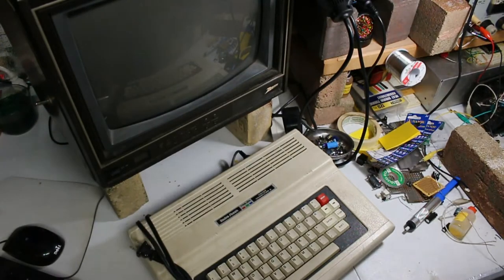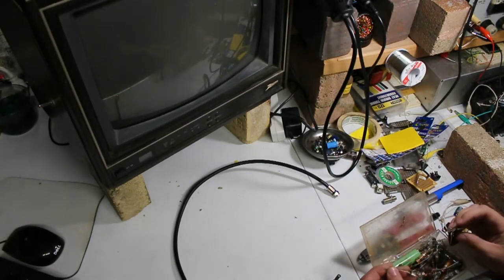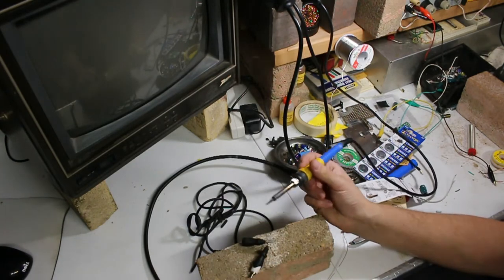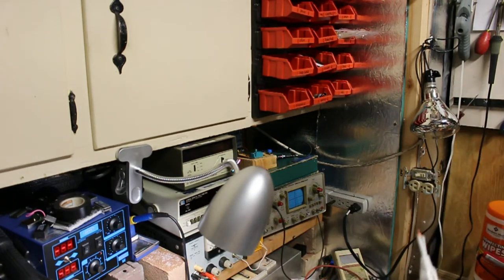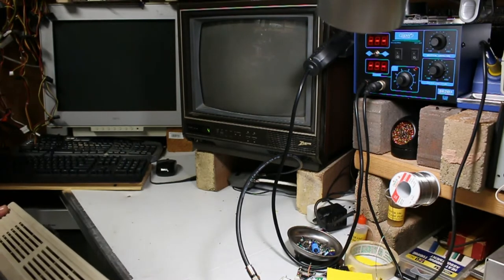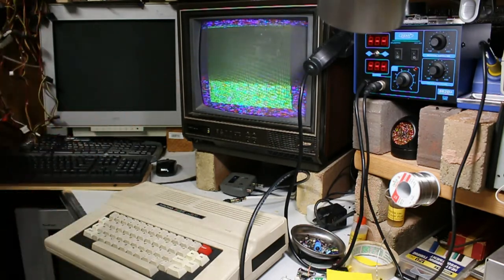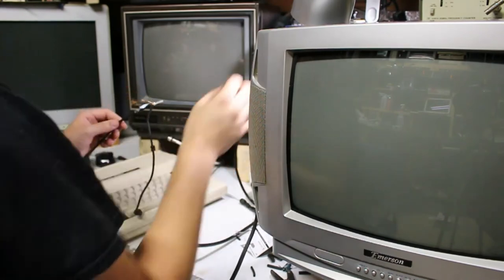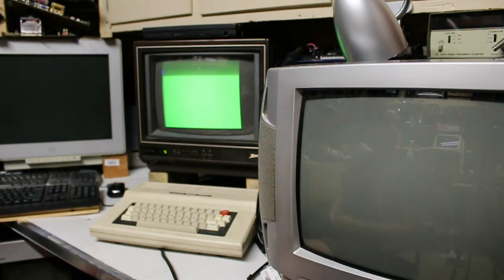Vlog #8 - Tandy CoCo2 Part 1 - Testing it out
I'm a young guy and I've never messed with one of these before. So far so good!